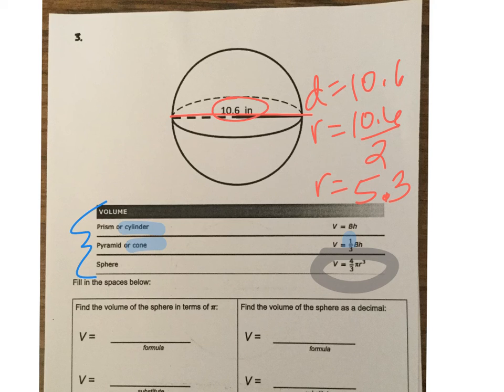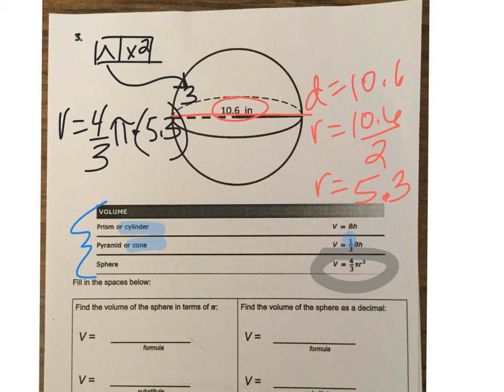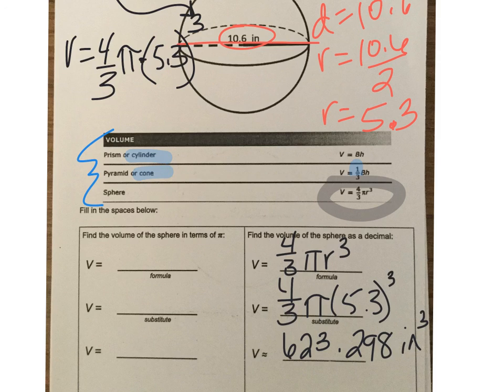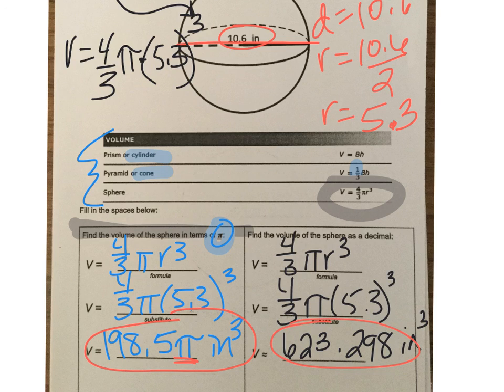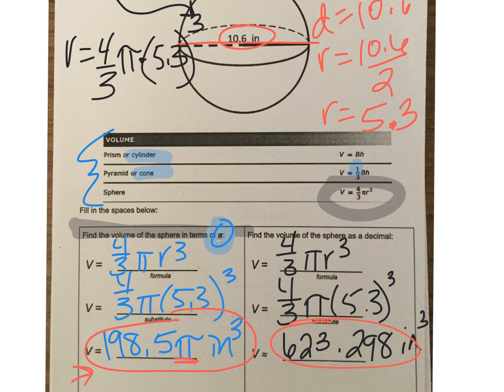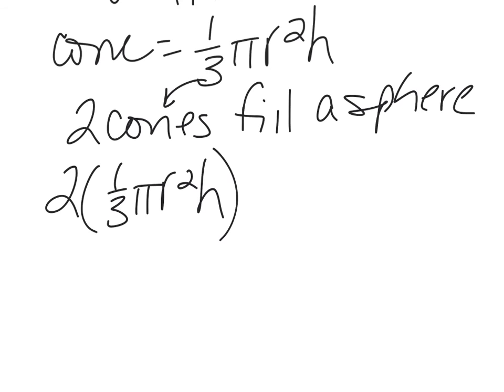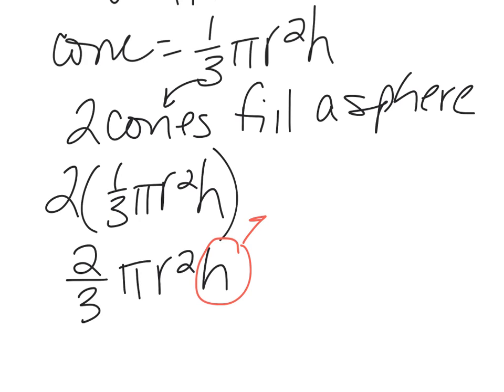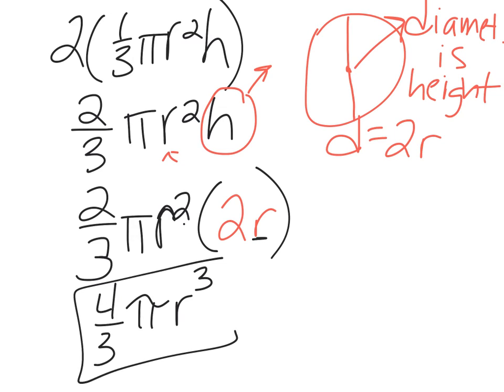Volume of Sphere Notes